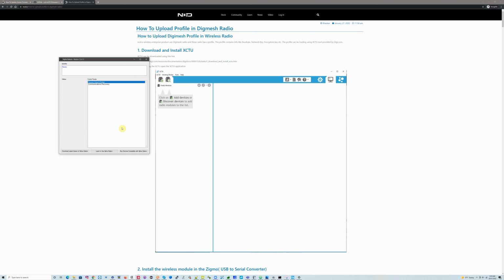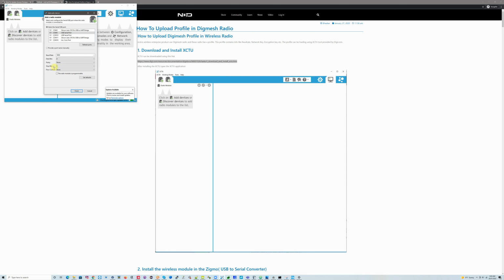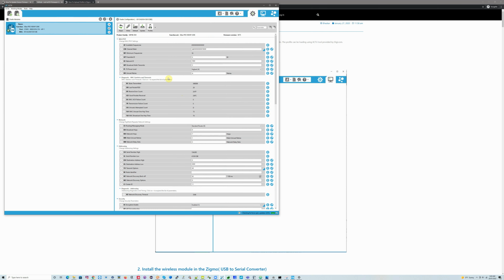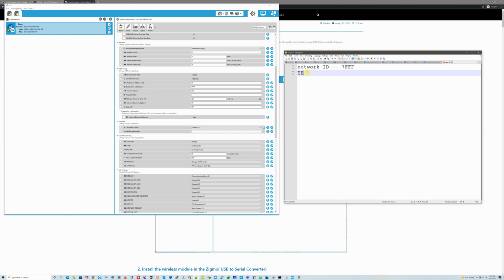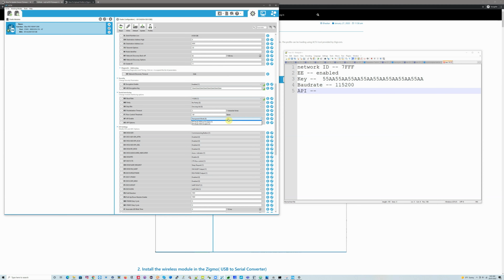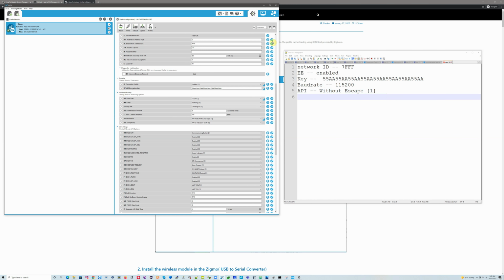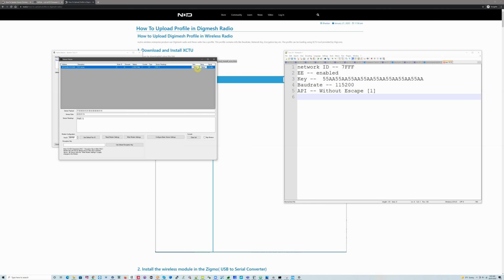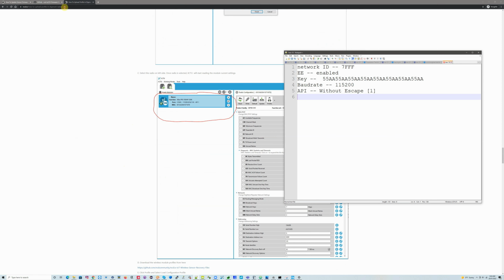Modem Cant Communicate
ncd usb ethernet modem cant communicate in Alpha Station